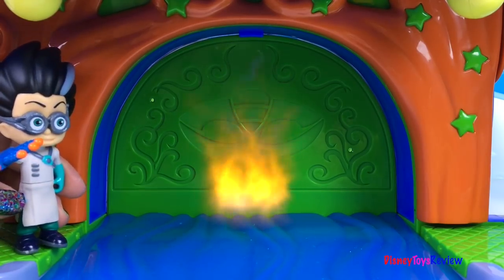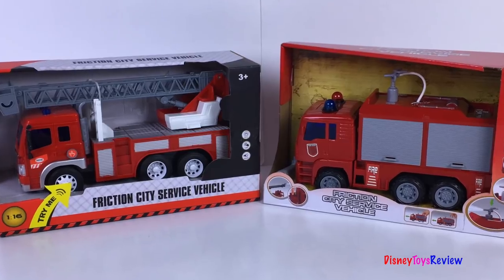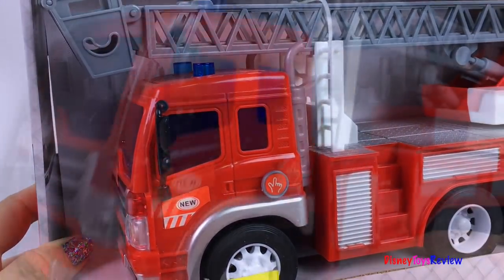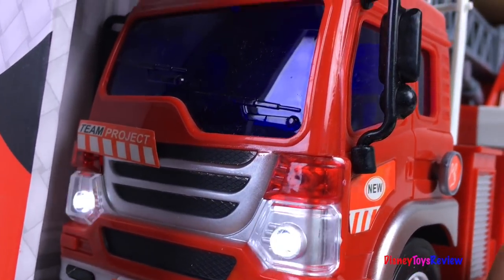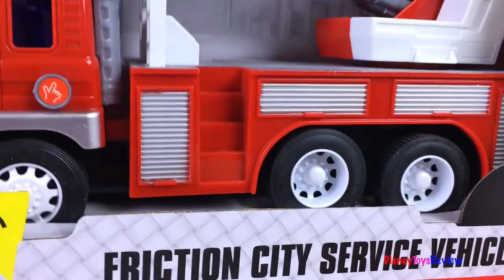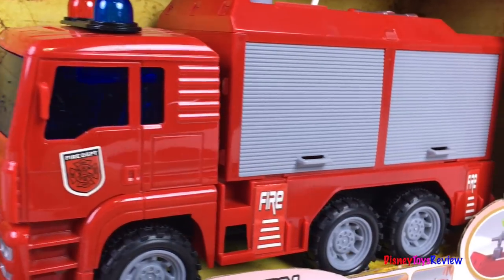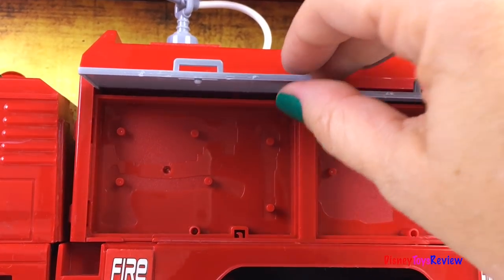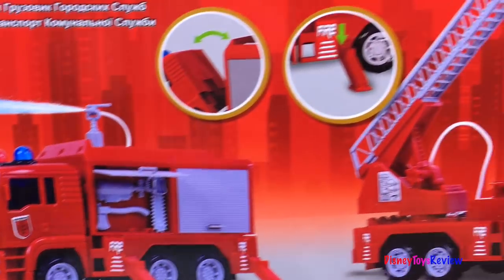LADDER TRUCK & PUMPER TRUCK FROM FRICTION CITY SERVICE VEHICLE FIRE TRUCK RESCUE HEROES - UNBOXING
DisneyToysReview the toy channel presents another unboxing video: Friction City Service Vehicles!

Today we are unboxing two Friction City Service Vehicles! We have two different fire trucks. A ladder truck and a pumper truck! The Fire Truck is a fun rescue hero! The ladder turns, extends and lowers! It also has lights and sounds! I love seeing the bright red and silver colors on this city vehicle!

We also have a pumper truck. This fun pumper truck actually sprays real water! It also has doors that open and lots of accessories that can hook inside the different storage compartments! This is a great vehicle!

Today Romeo has gone into PJ Masks headquarters wanting to start some mischief. He sets fire to the headquarters but gets caught into a net on the way out of the headquarters. Luckily Gecko is close and willing to lend a hand. Catboy escapes but Owlette is stuck at the top! Luckily the rescue heroes are close by and willing to help out!